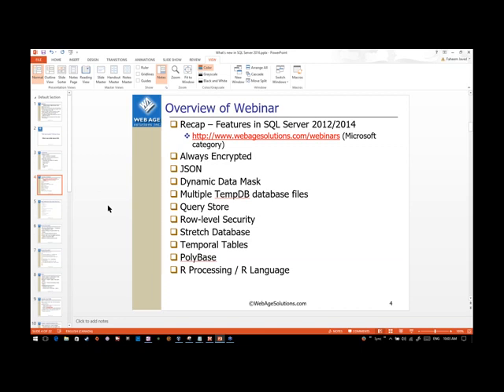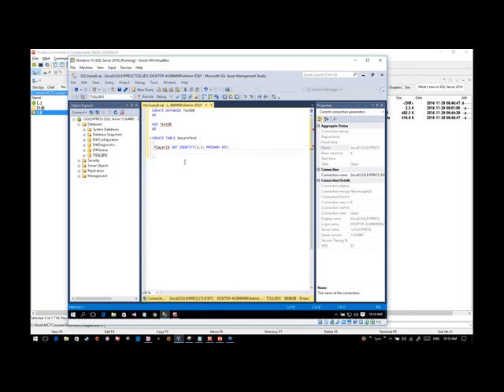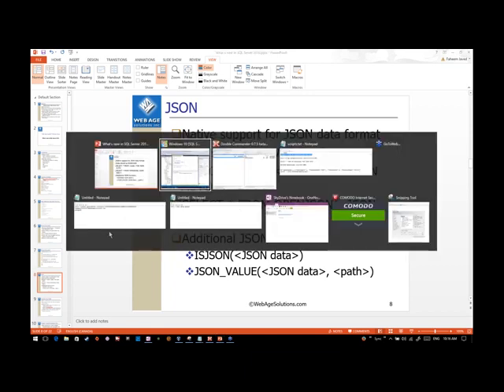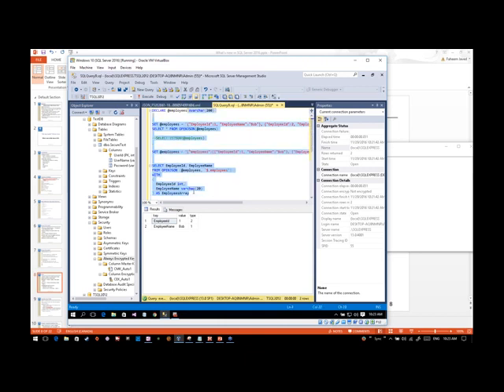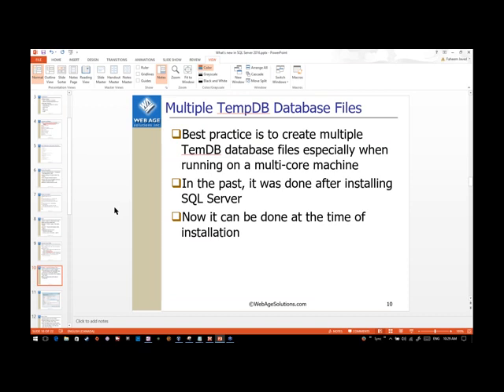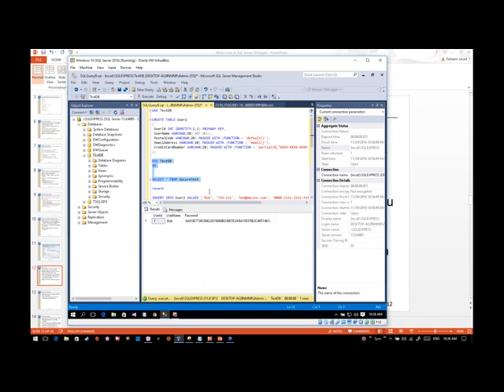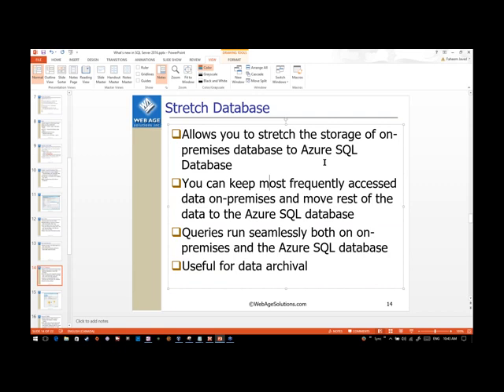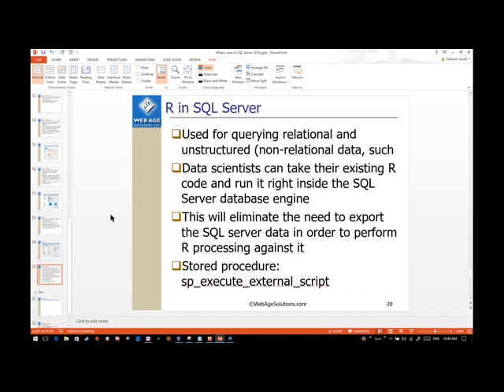What's New in SQL Server 2016?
SQL Server 2016 comes with new features for DBAs, Developers, and BI team. Some of the newer features include enhanced native JSON support, in-memory OLTP, Query Store, AlwaysOn, and security enhancements. Come and join us for a webinar where we discuss how you can benefit from the new enhancements in SQL Server 2016

WebAge Solutions provides mentoring services and skills training to companies navigating the world of online business. Using industry-standard methodologies, we help our clients build efficient and cost-effective e-business systems.